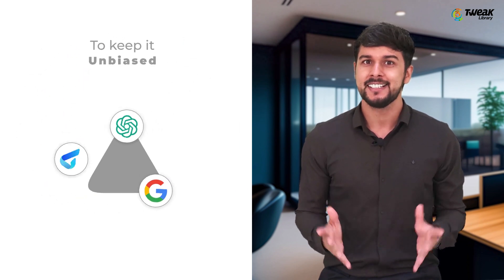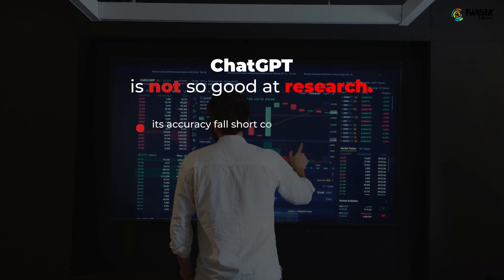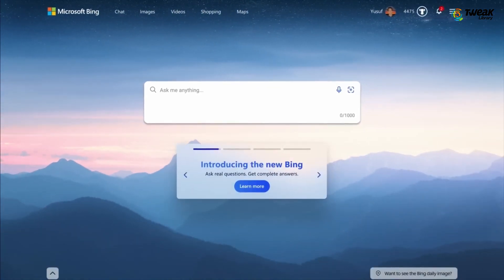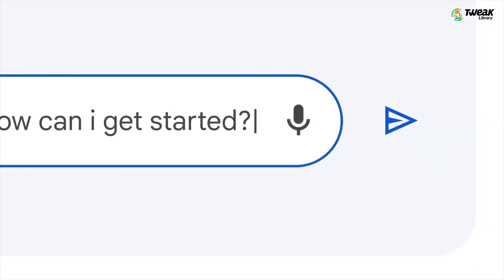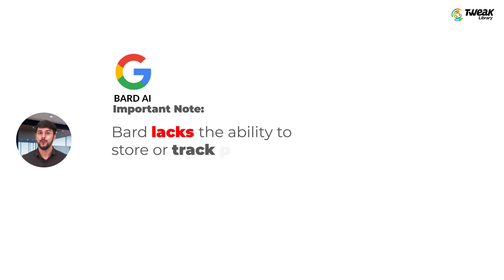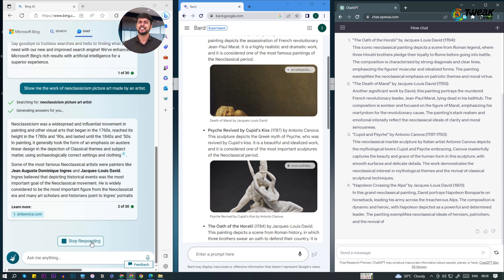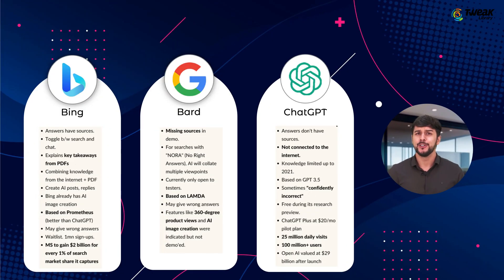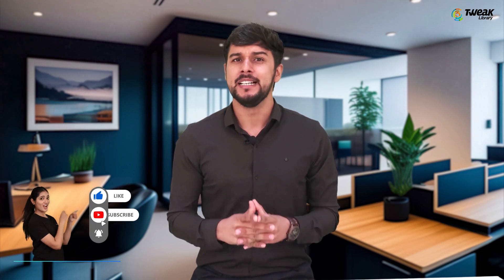Battle of AI Language Models: ChatGPT vs Bing vs Bard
In this captivating showdown, we witness a clash of AI language models - ChatGPT, Bing, and Bard. Join us as we delve into the depths of these powerful models and compare their abilities, strengths, and weaknesses.

Discover the incredible capabilities of ChatGPT, an advanced language model developed by OpenAI. Explore its vast knowledge and impressive natural language processing skills that enable it to understand and generate human-like responses.

Next up, we have Bing, the popular search engine by Microsoft. Dive into the world of Bing's AI language model and explore how it handles queries, retrieves information, and assists users in finding the most relevant search results.

Last but not least, we introduce Bard, a cutting-edge language model that has gained recognition for its creative storytelling abilities. Witness the magic of Bard's narrative generation as it weaves captivating tales and engages users with its unique storytelling style.